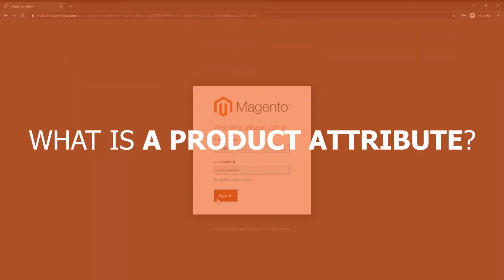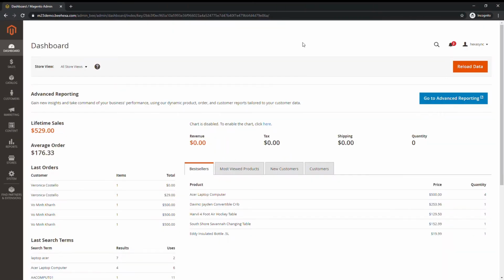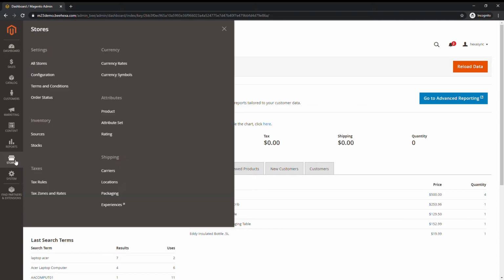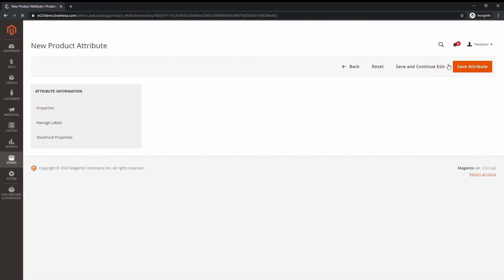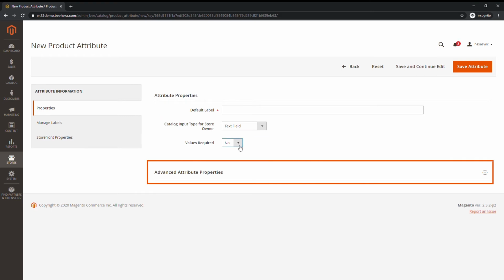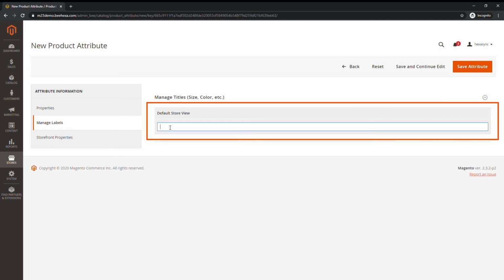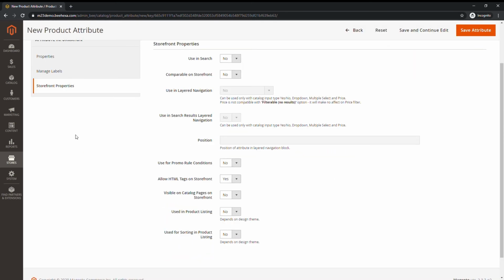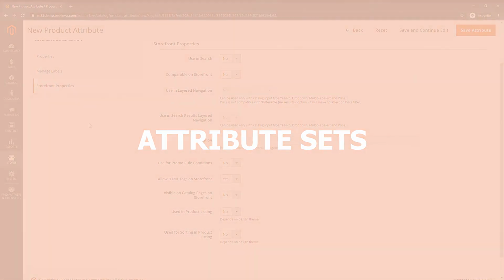Magento 2 Tutorials - Lesson #9: How To Create Product Attributes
In today's episode, I will show you how to create as many attributes and attribute sets as necessary to describe the products in your catalog